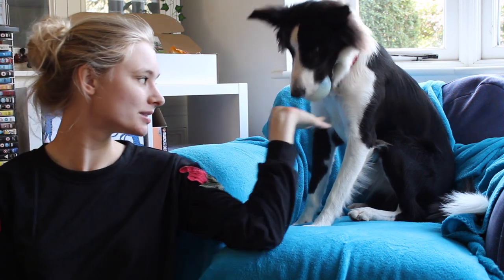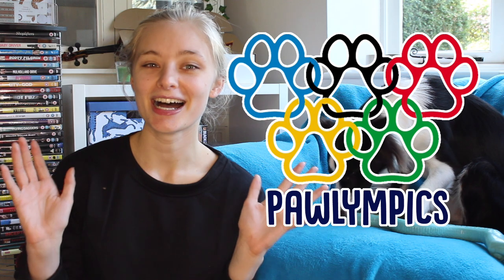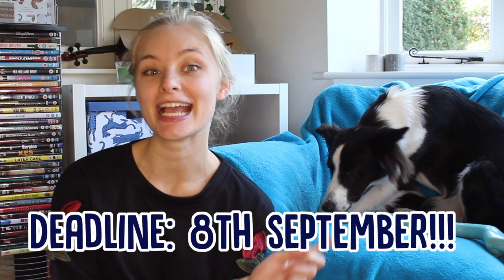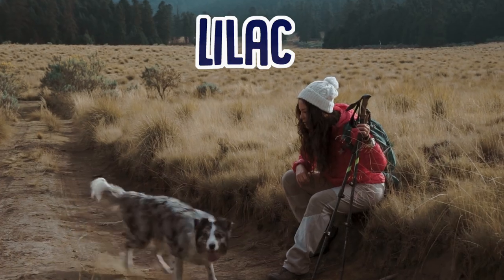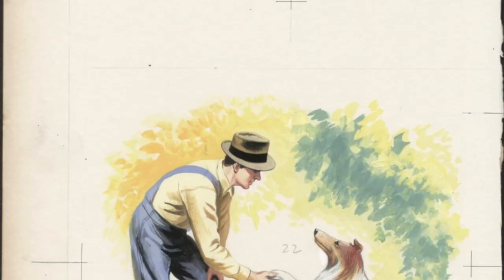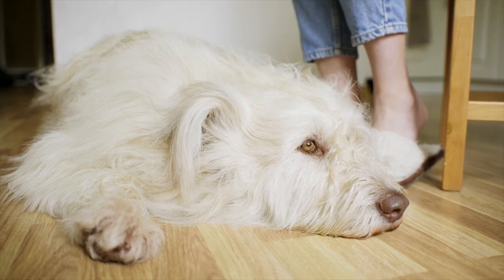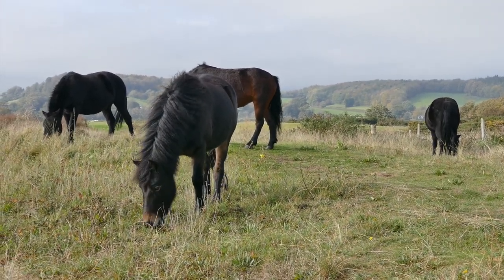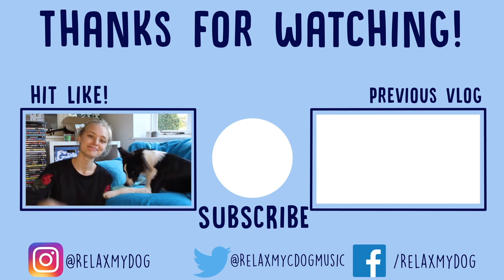Different Types of Collie Breeds!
Different Types of Collie Breeds! - Did you know that there are a multitude of different Collie breeds? Lucy and Taff are here to tell you about all of them!